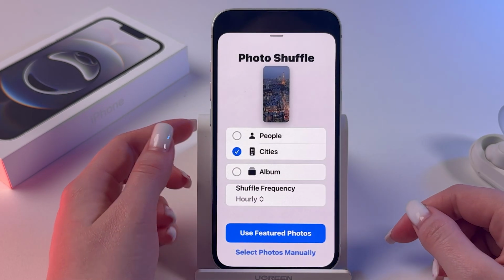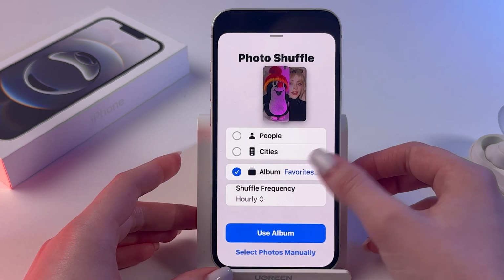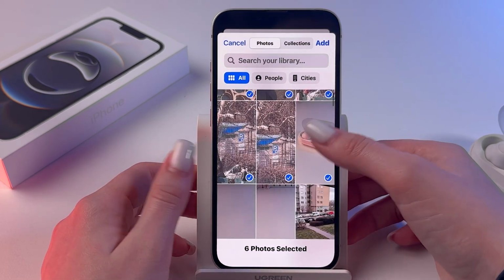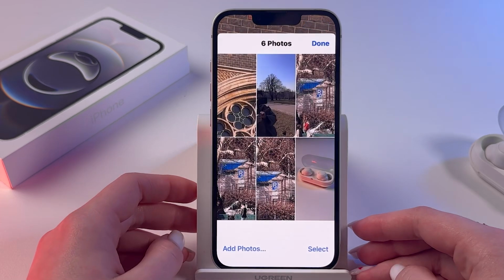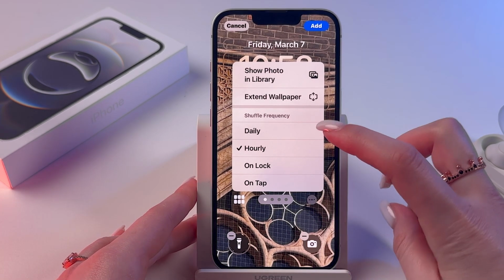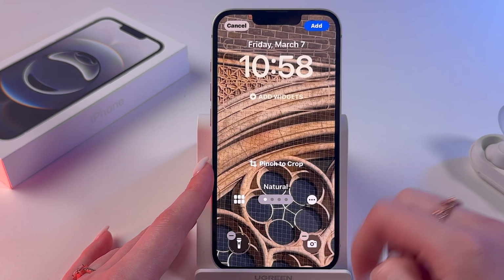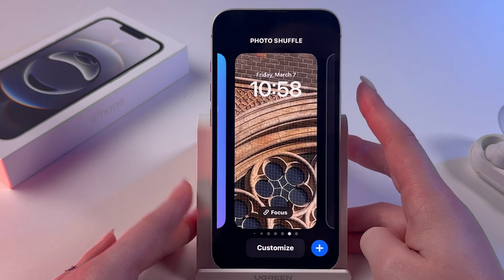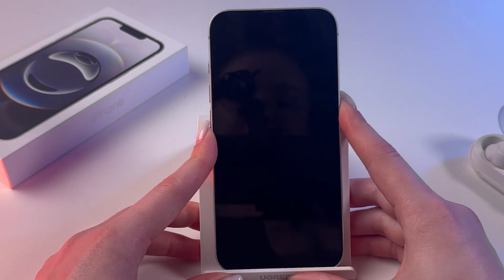Set Up Photo Shuffle Wallpaper on Your iPhone 16e - Step-by-Step Guide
Discover how easy it is to personalize your iPhone 16e with the Photo Shuffle Wallpaper feature in this latest tutorial! I'll walk you through each step from unlocking your screen to setting up automated or manual photo shuffles, choosing images from an album, and selecting how frequently your wallpaper changes. This guide ensures you make the most out of your iPhone's capabilities and keep your home screen fresh and inspiring. Watch now to transform your iPhone experience!

This video also covers the following topics:
How to Customize Your iPhone 16e with Photo Shuffle Wallpaper
Setting Up Photo Shuffle on Your iPhone 16e Made Easy
iPhone 16e Guide: Installing New Shuffle Wallpapers